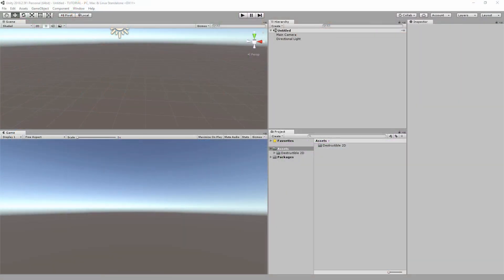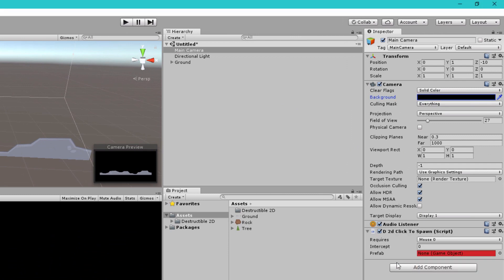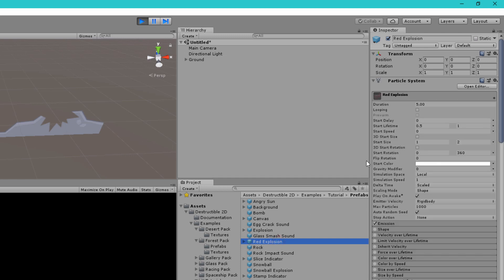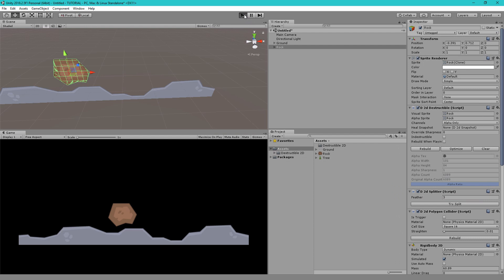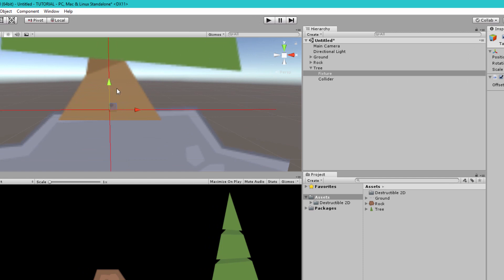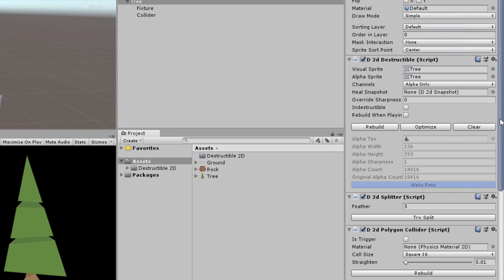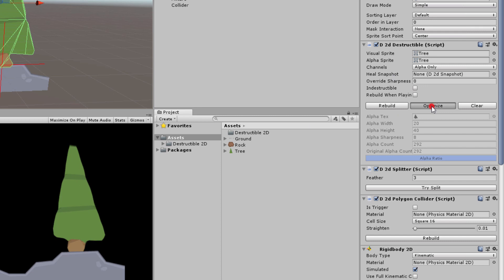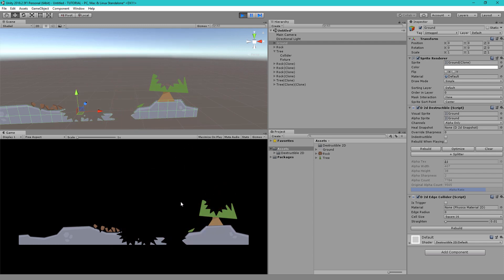Making Destructible Sprites In Unity - Destructible 2D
Showing off how easy it is to make destructible sprites using Destructible 2D!